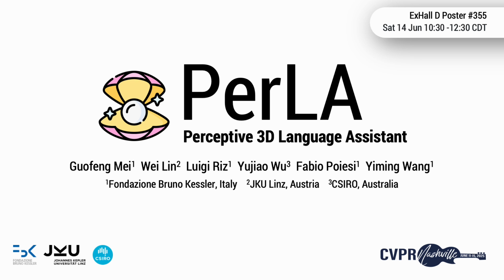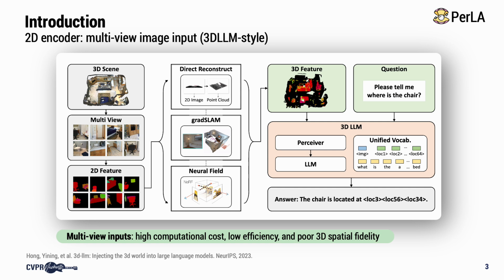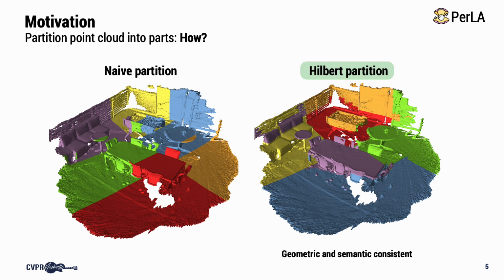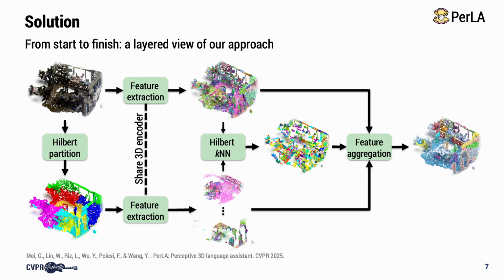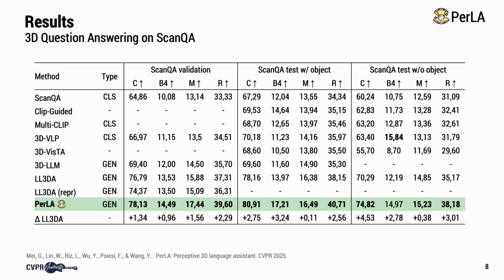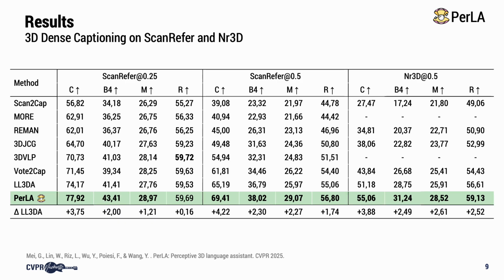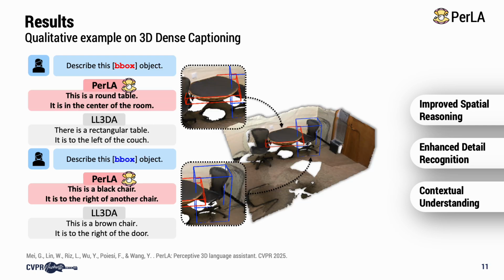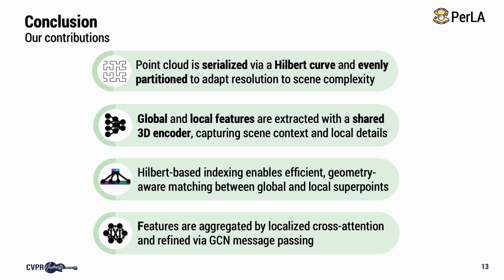PerLA: Perceptive 3D Language Assistant​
Enabling Large Language Models (LLMs) to understand the 3D physical world is an emerging yet challenging research direction. Current strategies for processing point clouds typically downsample the scene or divide it into smaller parts for separate analysis. However, both approaches risk losing key local details or global contextual information. In this paper, we introduce PerLA, a 3D language assistant designed to be more perceptive to both details and context, making visual representations more informative for the LLM. PerLA captures high-resolution (local) details in parallel from different point cloud areas and integrates them with (global) context obtained from a lower-resolution whole point cloud. We present a novel algorithm that preserves point cloud locality through the Hilbert curve and effectively aggregates local-to-global information via cross-attention and a graph neural network. Lastly, we introduce a novel loss for local representation consensus to promote training stability. PerLA outperforms state-of-the-art 3D language assistants, with gains of up to +1.34 CiDEr on ScanQA for question answering, and +4.22 on ScanRefer and +3.88 on Nr3D for dense captioning.